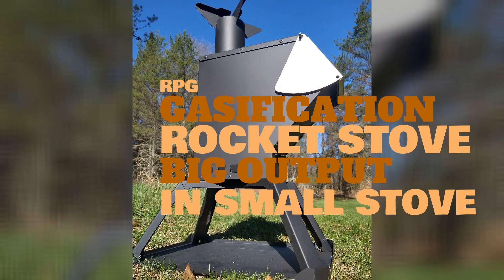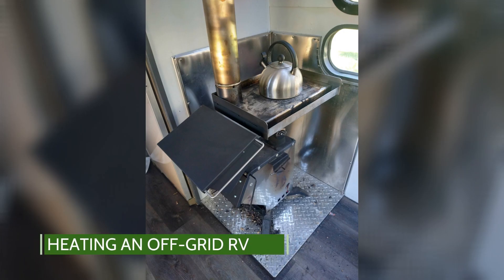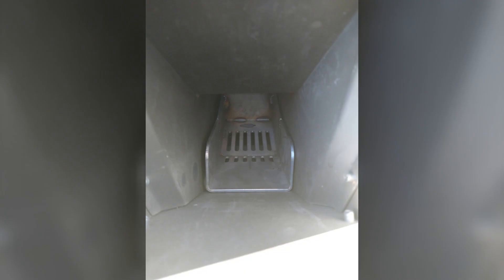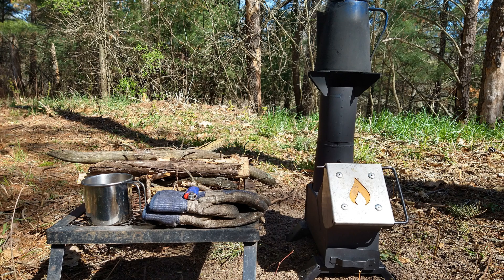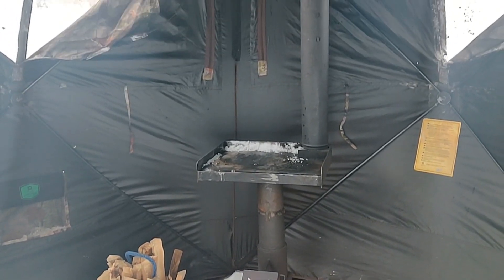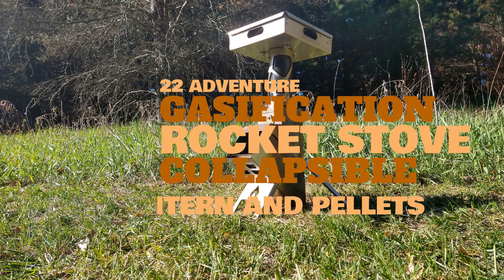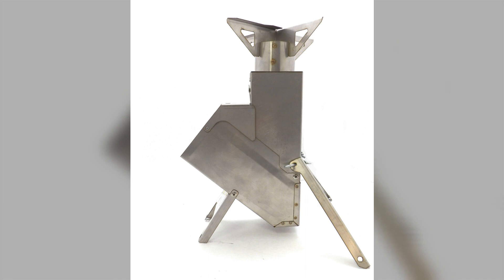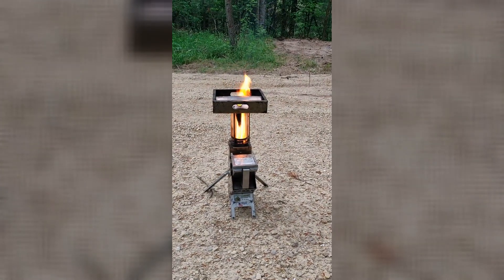2021 Bullet Proof Gasification Rocket Stoves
2021 Stove Lineup.  Made in Wisconsin, USA. Bullet Proof Rocket Stoves, RPG, 50 BMG, and 22 Adventure Stove.